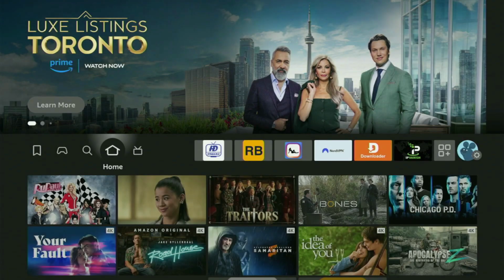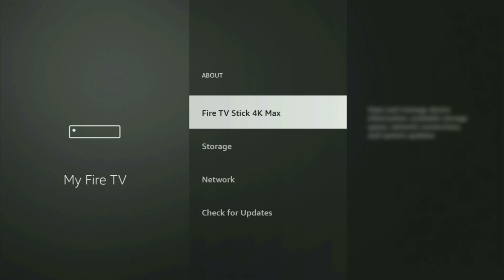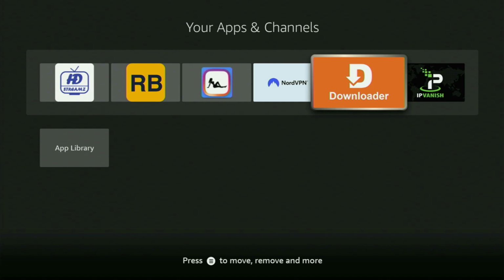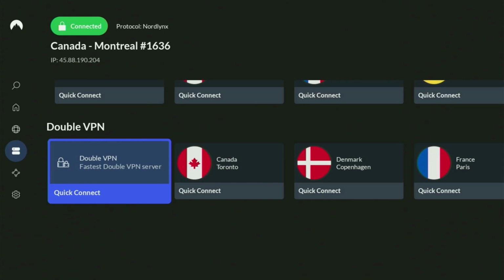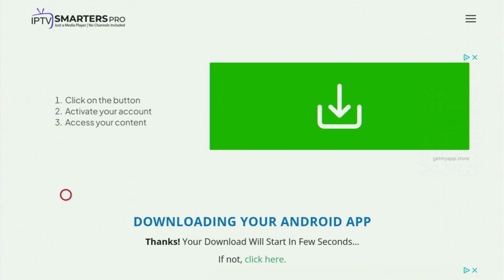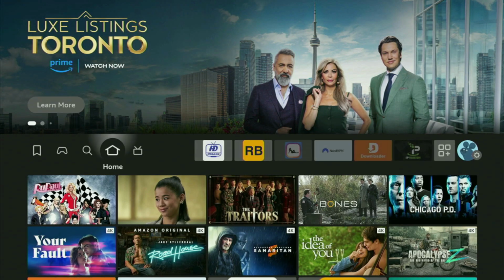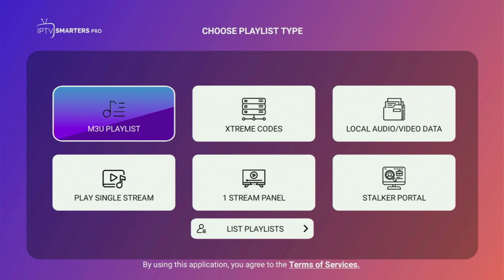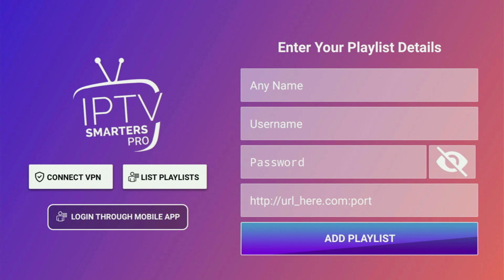Smarters Pro on Firestick - Download Guide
Wondering what's the best way to download and install Smarters Pro app on a Firestick? In this video I'll show you step by step how to get and set up Smarters Pro on a Firestick device.